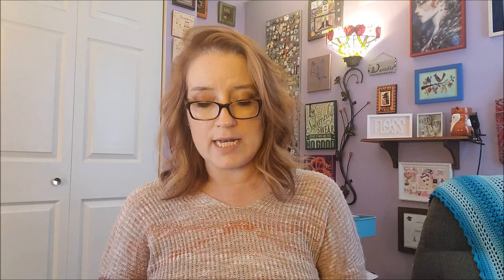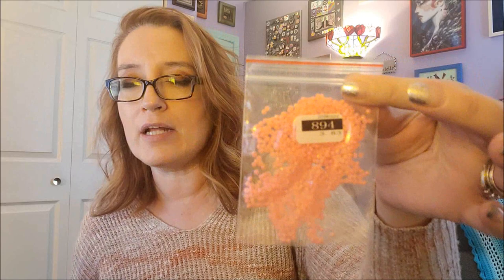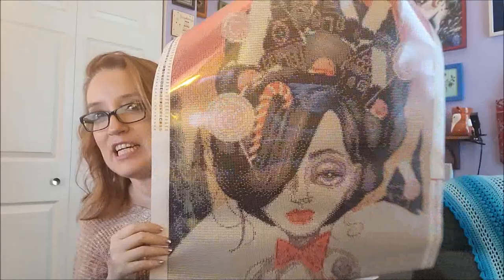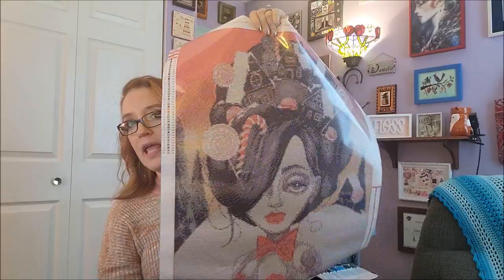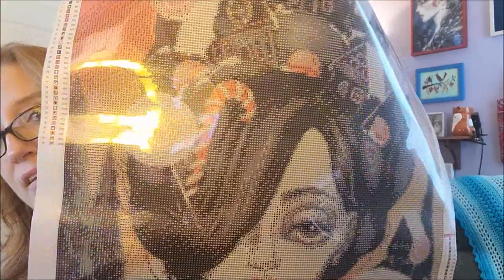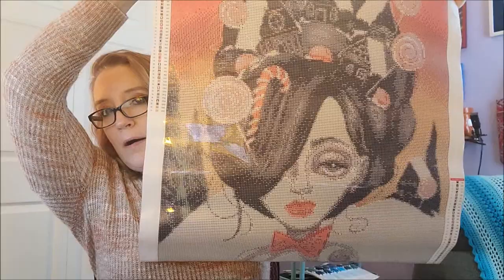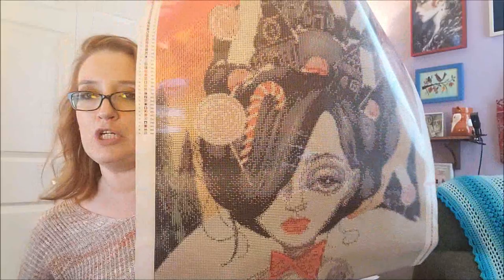Treasure Studios Art ~ Lizzy Falcon ~ Sweet Treat ~ UNBOXING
Lizzy Falcon ~ Sweet Treat (Round Diamonds/50 x 60):
Current book I am reading:
For Your Own Good by Samantha Downing
The Etsy store where I purchased the plastic sheets for my bobbins:

Handi Clamp scroll frame set:

I am using all the called for DMC and stitching it on 18 count aida in Nougat by Zweigart.